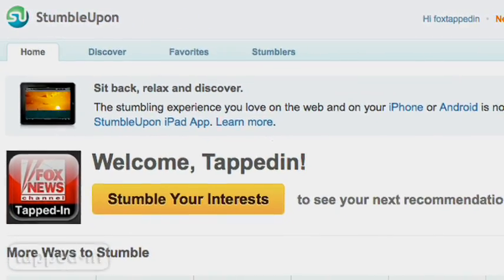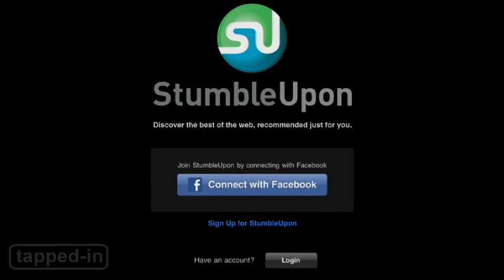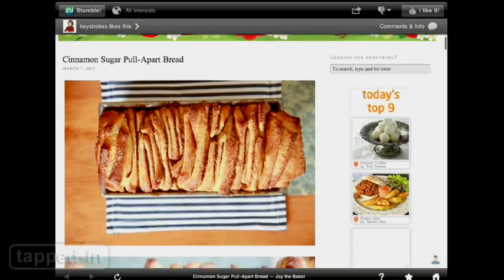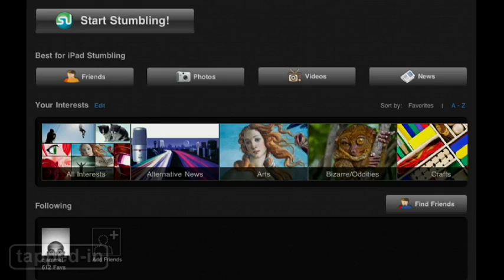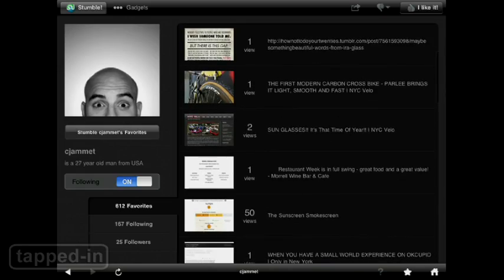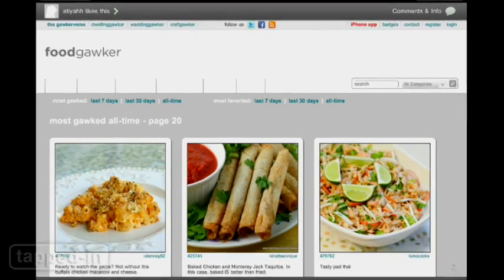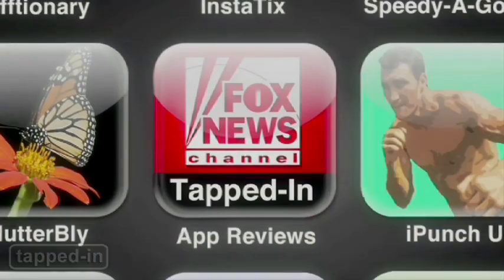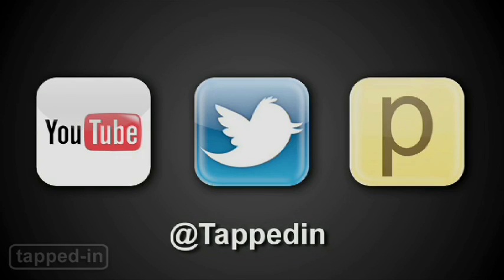Tapped-In: StumbleUpon for the iPad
Stumble upon cool web pages you'll love